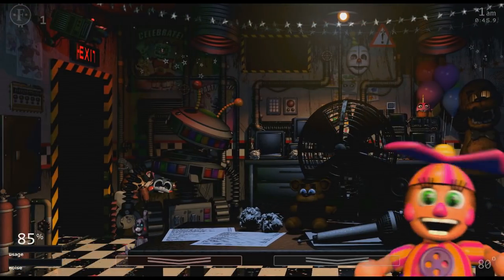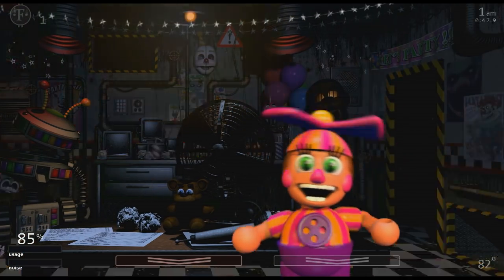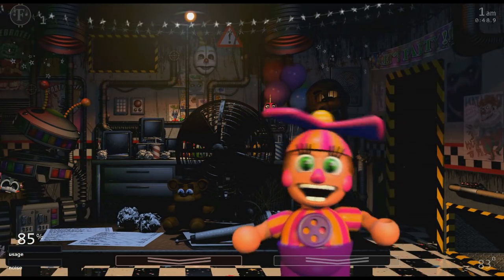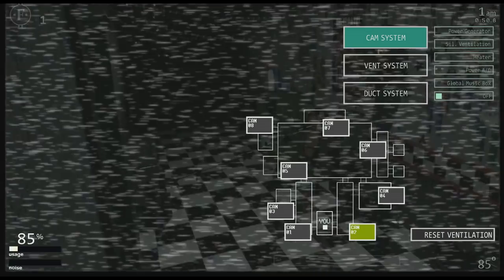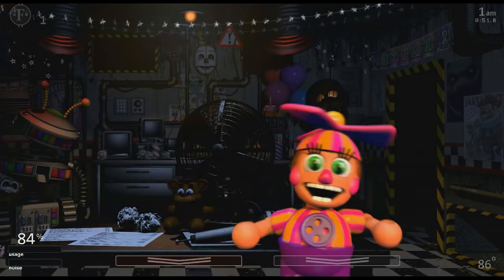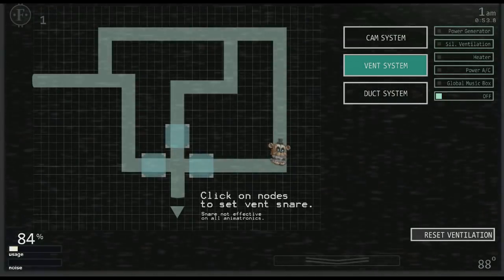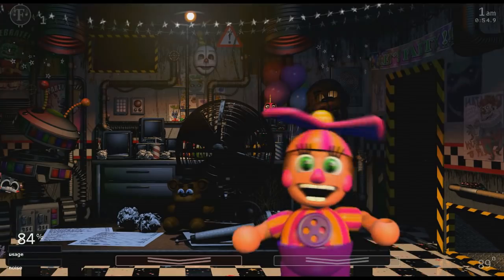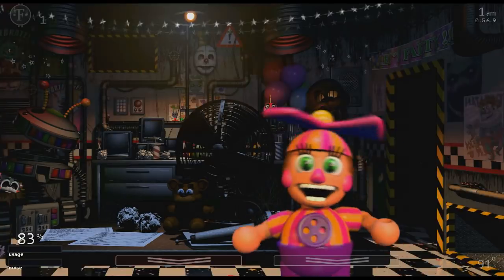Ultimate Custom Night - Funtime Twisted Animatronics (Mod)